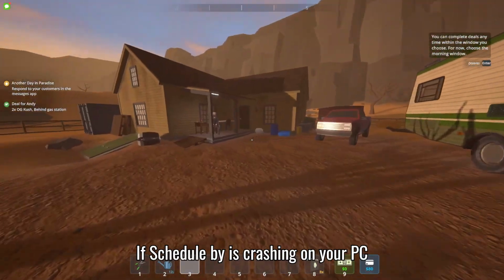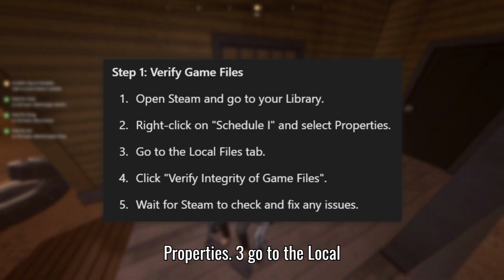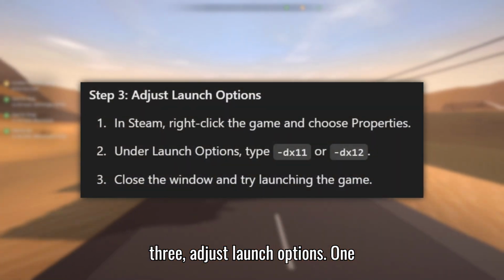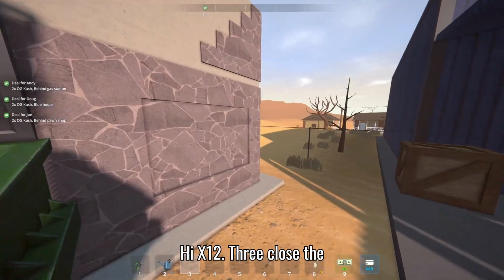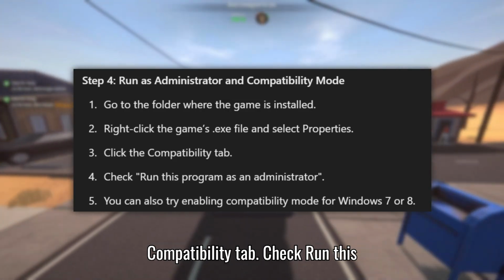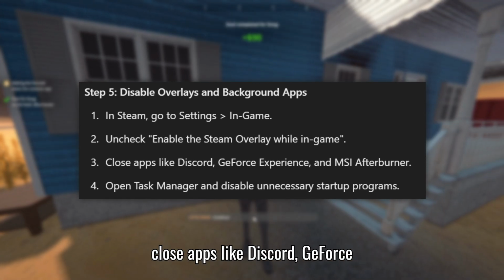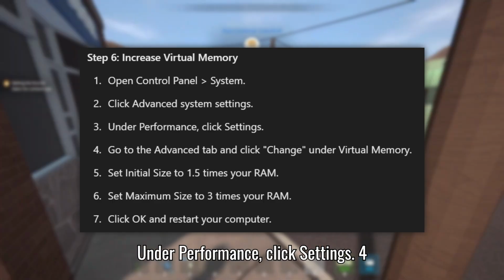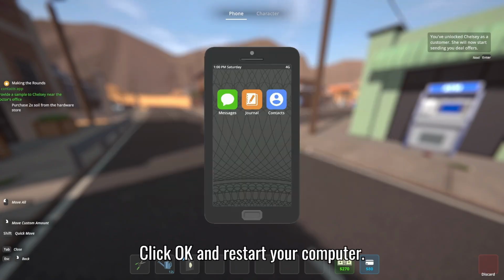How To Fix Schedule 1 Crashing/Not Loading on Steam PC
If "Schedule 1" is crashing on your PC through Steam, here are six simple solutions you can try. Follow these steps one by one.

Step 1: Verify Game Files
Step 2: Update Graphics Drivers
Step 3: Adjust Launch Options
Step 4: Run as Administrator and Compatibility Mode
Step 5: Disable Overlays and Background Apps
Step 6: Increase Virtual Memory

Tags-
schedule 1 crashing on steam pc,
How to fix schedule 1 crashing not loading on steam pc windows,
How To Fix Schedule 1 Crashing On Steam PC,
fix schedule 1 crashes,
how to fix schedule 1 unity error on pc,
fix schedule 1 crashing on pc,
how to fix schedule 1 crashing issue,
how to fix schedule 1 crashing at startup,
how to fix crashing at startup error in schedule 1,
fix schedule 1 crash on startup/crash to desktop (ctd),
Schedule 1